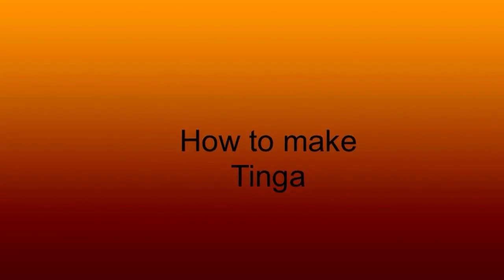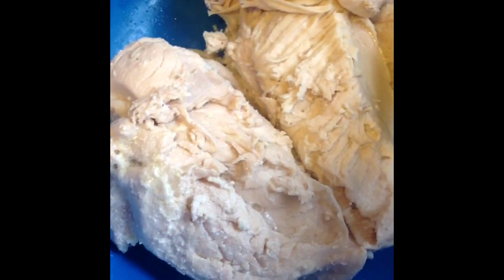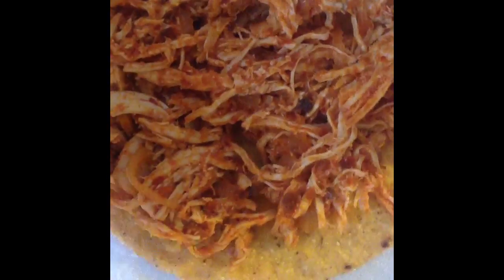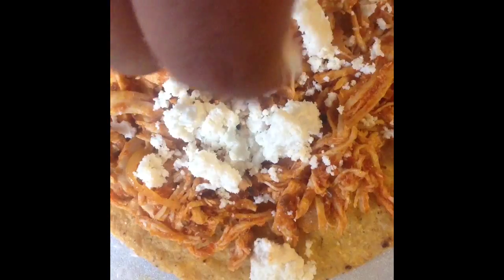How to Make Tinga ( Mexican Chipotle Chicken )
1 boneless skinless chicken breast
1 onion
6 chipotle in adobo sauce peppers
3 tablespoons of salt
4 tablespoons of oil
1 1/2 tomatoes
Optional:
Queso Fresco
Sour cream

Steps

 STEP 1 : boil the chicken with half an onion and two tablespoons of salt
 STEP 2 : shred the chicken
 STEP 3 : boil tomatoes
 STEP 4 : put six chipotle in adobo sauce peppers and tomatoes into blender then blend till
                smooth
 STEP 5 : put four tablespoons of oil with onions cook till soft the add chipotle mix
 STEP 6 : let mix heat up until boiling then add chicken mix till thoroughly combined
 STEP 7 : serve  on top of a tostada with queso fresco and sour cream